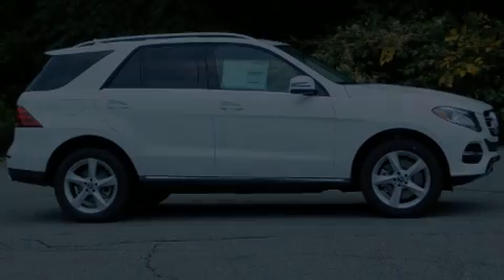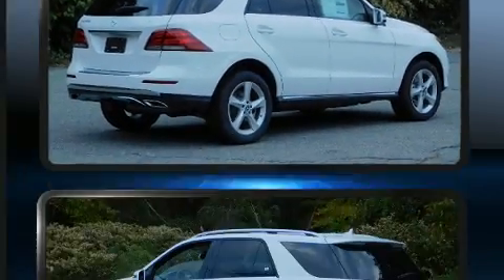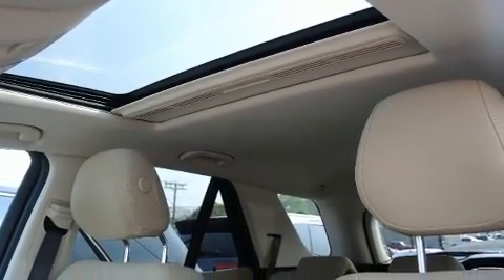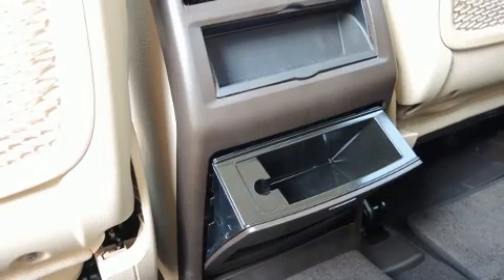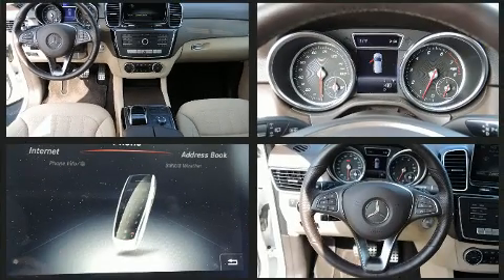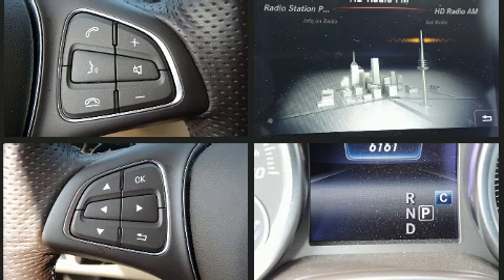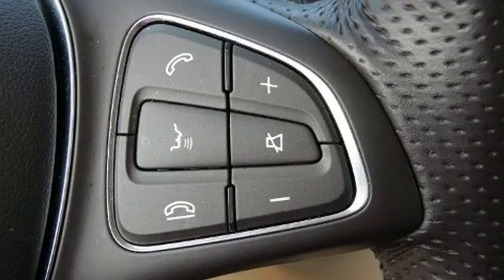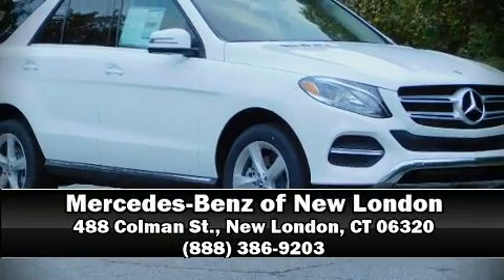2019 Mercedes-Benz GLE 400 4MATIC in New London, CT 06320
Mercedes-Benz of New London

Introducing the 2019 Mercedes-Benz GLE 400. With less than 10,000 miles on the odometer, this 4 door sport utility vehicle prioritizes comfort, safety and convenience. Under the hood you'll find a 6 cylinder engine with more than 300 horsepower, providing a smooth and predictable driving experience. Turbocharger technology provides forced air induction, enhancing performance while preserving fuel economy. Mercedes-Benz prioritized fit and finish as evidenced by: a rear window wiper, power front seats, a trip computer, an automatic dimming rear-view mirror, front dual-zone air conditioning, turn signal indicator mirrors, and cruise control. Everything is where it ought to be, from the dashboard controls to the door locks and window controls. Mercedes-Benz ensures the safety and security of its passengers with equipment such as: dual front impact airbags with occupant sensing airbag, head curtain airbags, traction control, brake assist, anti-whiplash front head restraints, a security system, an emergency communication system, and 4 wheel disc brakes with ABS. Electronic stability control ensures solid grip atop the road surface, no matter how challenging the driving conditions. A Carfax history report provides you peace of mind by detailing information related to past owners and service records. Our sales staff will help you find the vehicle that you've been searching for. We'd be happy to answer any questions that you may have. Stop by our dealership or give us a call for more information.